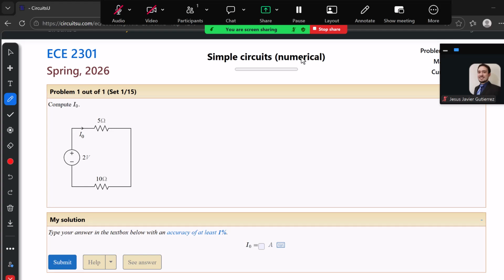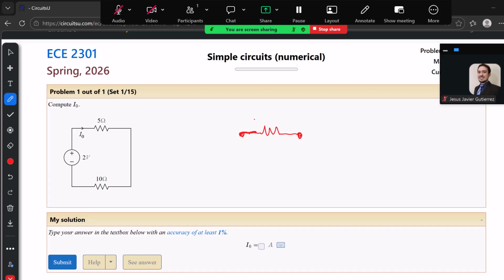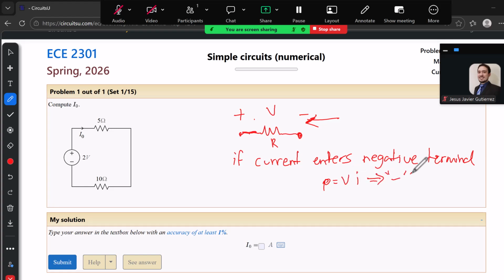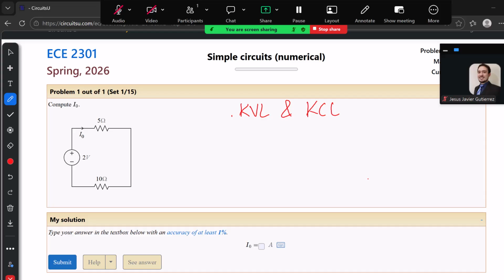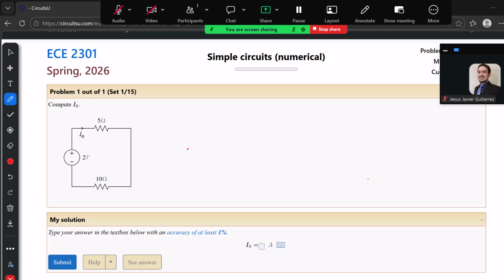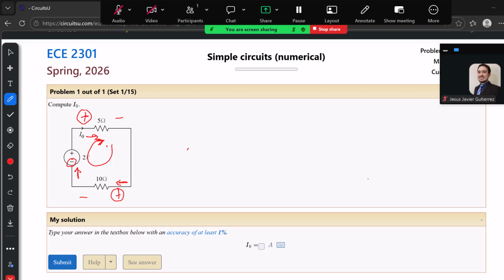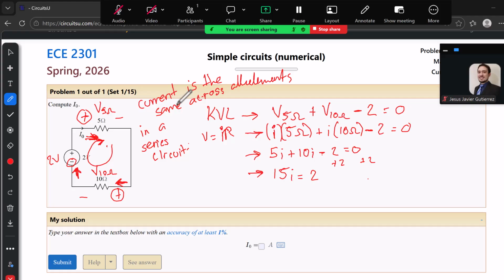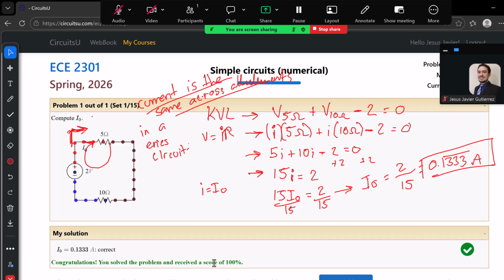Introduction to KVL and Ohm's Law - Beginner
This video helps you use CircuitsU to learn how to calculate voltages and current in a single series circuit using KVL and Ohm's Law.